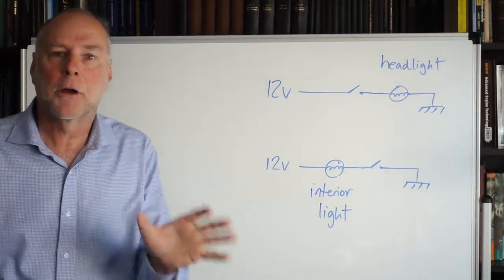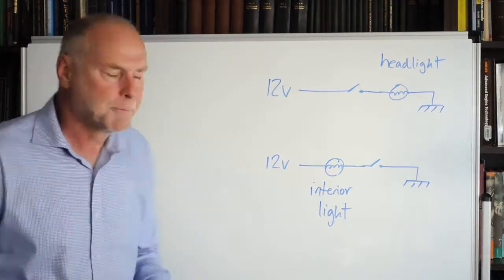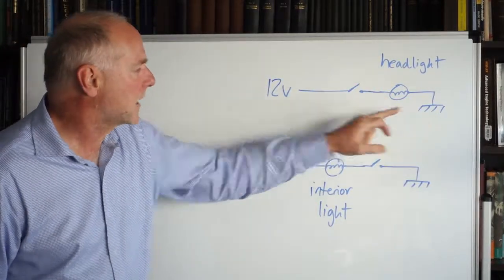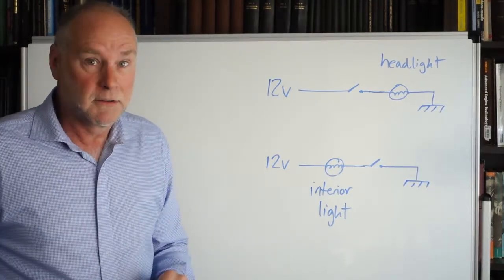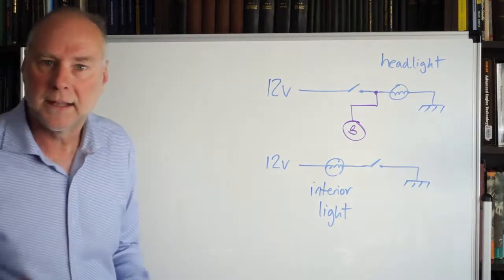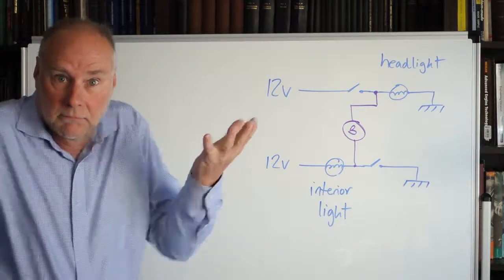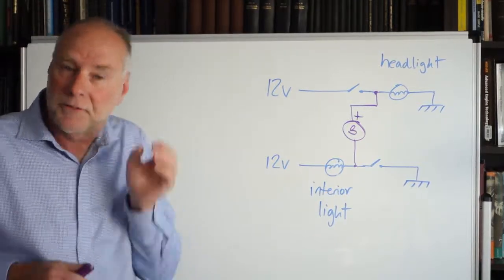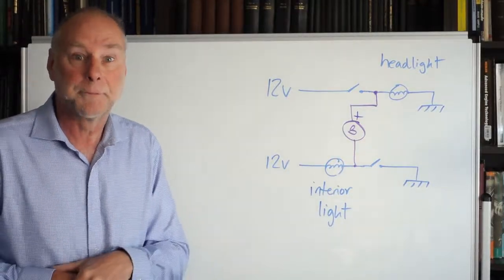Simple headlights-on buzzer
How to wire a buzzer that will tell you when you've left your lights on.